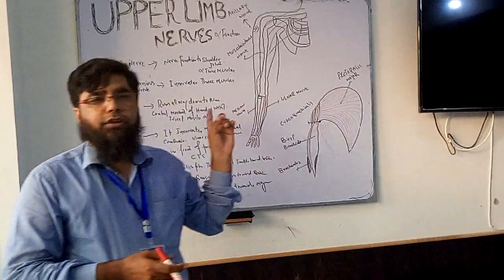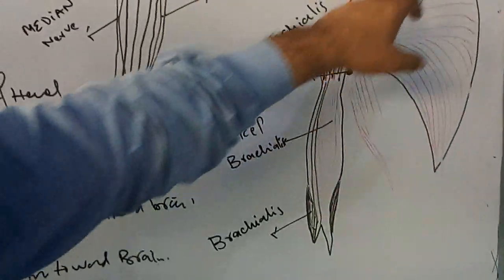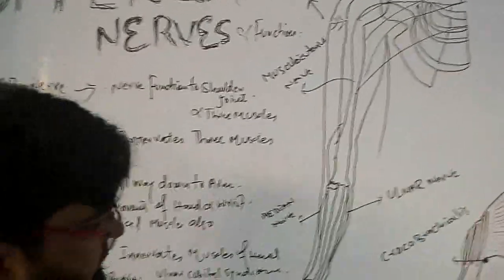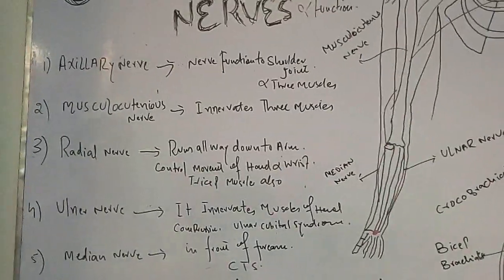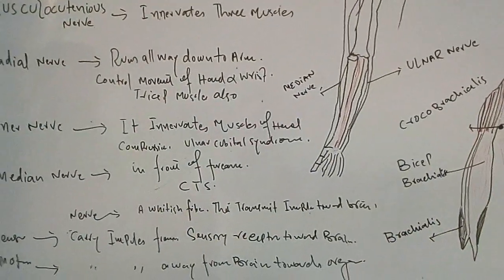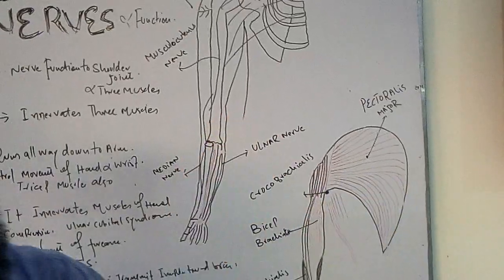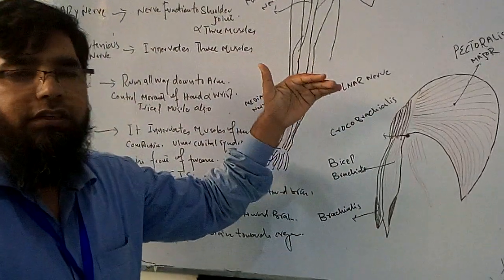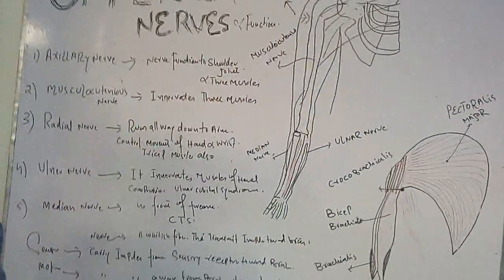Nerves,its Types,Upper Limb Nerves & their Functions!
nerves,
nerves dpr ian,
nerves fnf,
nerves merkules,
nerves but everyone sings it,
nerves of upper limb,
nerves of lower limb,
nerves can heal,
nerves hanging on the telephone,
nerves trading,
nerves anatomy,
nerves anatomy and physiology,
nerves and arteries of upper limb,
nerves and arteries of lower limb,
nerves arteries and veins of lower limb,
nerves arteries and veins of upper limb,
nerves and neurons,
nerves ai generated,
nerves and blood vessels of thoracic wall,
nerve animation,
a nervesa a nervesa c'è una croce,
arthur nerves of steel,
afferent and efferent nerves,
asmr darling cranial nerves,
anatomy of cranial nerves,
assessment of cranial nerves,
arm nerves workout,
all nerves of upper limb,
acupressure points for brain nerves,
anatomy of hand muscles and nerves,
nerves bauhaus,
nerves before dispatch,
nerves bad curren$y,
nerves but everyone sings it animation,
nerves by merkules,
nerves bad max minelli,
nerves but funni,
nerves but everyone sings it utau,
nerves bad,
bad nerves,
bad nerves live,
baby drummer bad nerves,
brain nerves weakness symptoms,
best food for nerves weakness,
bad nerves nba youngboy,
brain and cranial nerves,
bauhaus nerves,
bad nerves dreaming,
brain nerves exercise,
nerves crash course,
nerves cover,
nerves chronic law,
nerve calming music,
nerves cover fnf,
nerves concord,
nerves chrollo,
nerves caleb shumake,
nerves come back and stay,
cranial nerves,
cranial nerves anatomy,
cranial nerves made easy,
cranial nerves song,
cranial nerves mnemonic,
cranial nerves tricks remember,
cranial nerves and their functions,
cranial nerves ninja nerd,
cranial nerves examination,
cutaneous nerves of upper limb,
nerves dpr ian lyrics,
nerves dpr,
nerves dpr ian karaoke,
nerves dpr ian live,
nerves dianna lopez,
nerves dpr ian guitar,
nerves dpr ian audio,
nerves dpr ian reaction,
nerves dpr ian cover,
dpr ian nerves,
driving test nerves,
dpr ian nerves lyrics,
dpr ian nerves live,
dpr ian nerves reaction,
dirty medicine cranial nerves,
don't stop bad nerves,
dreaming bad nerves,
dr najeeb cranial nerves,
driving nerves,
nerves exercise,
nerves ending,
nerves exercise for hand,
nerves explained,
nerves elixir,
nerves ep,
nerves exercise for legs,
nerves eddsworld,
nerves everyone sing it,
nerves exam,
examination of cranial nerves,
examination of cranial nerves physiology,
exercise for nerves in hand,
easy way to remember cranial nerves,
examination of cranial nerves 1 to 6,
examination of 3 4 6 cranial nerves,
erasure nerves of steel,
eyes nerves problem,
easy way to learn cranial nerves and functions,
essentials of medical sciences cranial nerves,
nerves fnf but everyone sings it,
nerves fnf remix,
nerves fnf instrumental,
nerves fnf 1 hour,
nerves fukkit,
nerves fnf utau,
nerves fnf slowed,
nerves fnf lyrics,
nerves fnf cover,
fnf nerves,
fnf nerves but everyone sings it,
functional components of cranial nerves,
function of cranial nerves,
functional columns of cranial nerves,
facial nerves,
first date nerves,
fnf nerves utau,
fnf nerves remix,
forearm nerves exercise,
nerves garcello,
nerves got me like,
nerves garcello 1 hour,
nerves guitar cover,
nerves gmg,
nerves guitar,
nerves god tha illest,
zeroes gameplay,
nerves garcello vocals only,
nerves garcello instrumental,
geeky medics cranial nerves,
garcello nerves,
getting on my nerves song,
green nerves visible on legs,
get on your nerves song,
green nerves visible on hands,
gluteal region nerves,
get on my nerves jazmine sullivan,
garcello nerves but everyone sings it,
get on my nerves song tiktok,
nerves hadzic,
nerves healing,
nerves hazy river,
nerves hand,
nerves hadzic nikad nije kasno,
nerves hadzic i elma - kako ti je kako zivis,
nerves histology,
nerves head and neck,
nerves hadzic vidjas li mi staru ljubav,
how to get nerves on hand,
how to make penile nerves strong,
hanging on the telephone the nerves,
hand nerves exercise,
how to remember cranial nerves,
how to show nerves on hands,
how to calm nerves,
how to grow nerves in hand,
hand nerves,
how to get nerves on hand for girl,
nerves in the body,
nerves icon for hire,
nerves instrumental,
nerves in hand,
nerves in teeth,
nerves in foot,
nerves in human body,
nerves in arm,
nerves in the neck,
nerves in hand and fingers,
intercostal nerves,
i know a song that will get on your nerves,
interview nerves,
i know a song that gets on everybody's nerves,
icon for hire nerves,
interview nerves anxiety,
imagine the nerves,
ian nerves,
it's just nerves it's just d,
it's getting on my nerves,
nerves junior,
nerves joey badass type beat,
nerves jumping,
nerves juice wrld,
nerves jumping in legs,
nerves jake hill,
nerves junior champagne,
nervous john legend,
nerves jack lee,
nerve johari,
job interview nerves,
justin hawkins bad nerves,